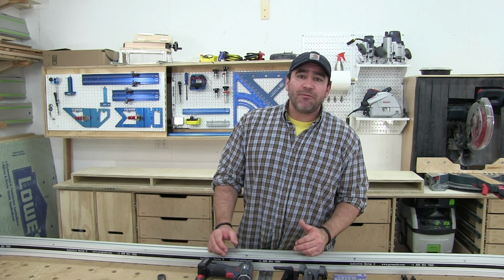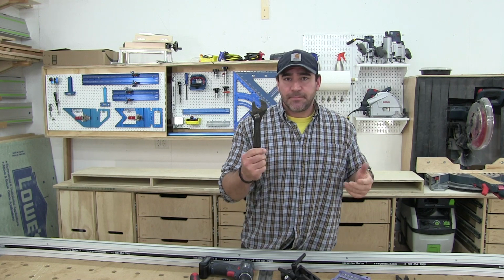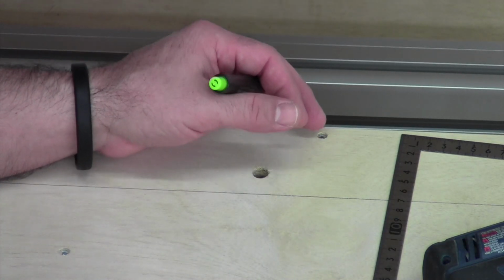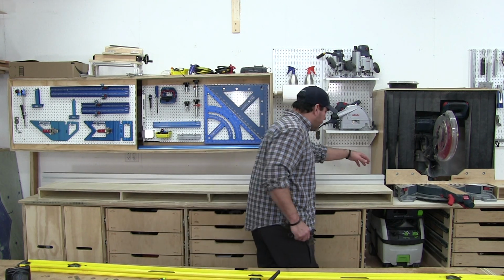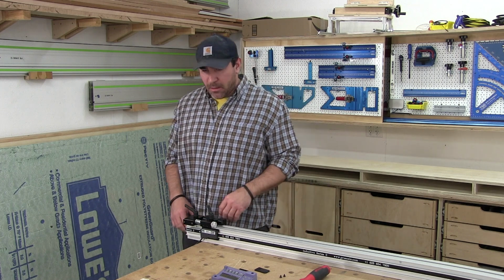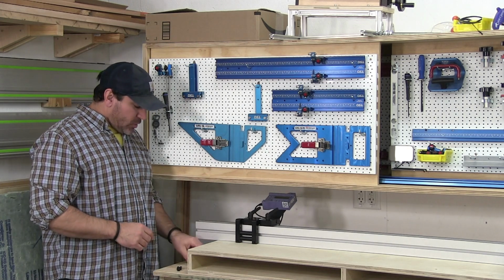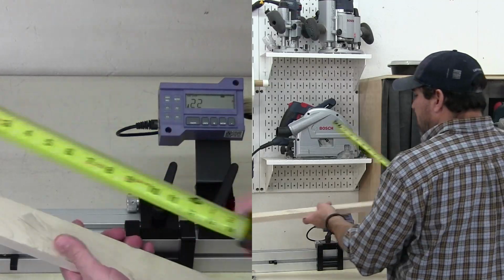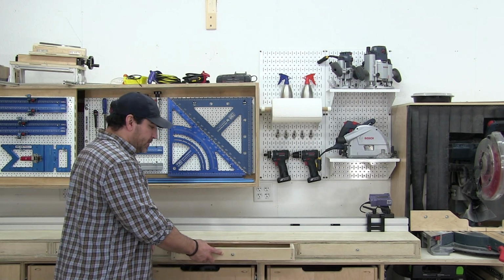Installing the ProStop Digital Fence and Stop System for the Ultimate Miter Saw Fence.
Here is a video to demonstrate how easily the ProStop is to install.

I received the ProStop for free to test and review.
I do not receive any monetary compensation if you click the link.

Want to see my video that provides more information about the ProStop then please check out this video

Special thanks to my friends for helping me with this video
   Taco Hat Guy: Jeremiah, from his shop somewhere on earth
   Cool Guy in Apron: Uncle Dan a.k.a @sea_smoke_design on Instagram
   Guy from a kitchen near a lake:  Brian
   Special guess appearance from the same kitchen near a lake:  Jake, Brian's son.

Eric